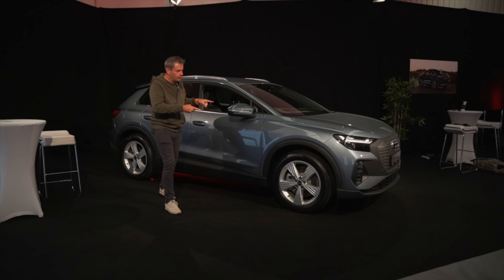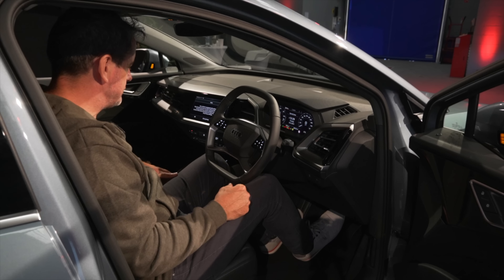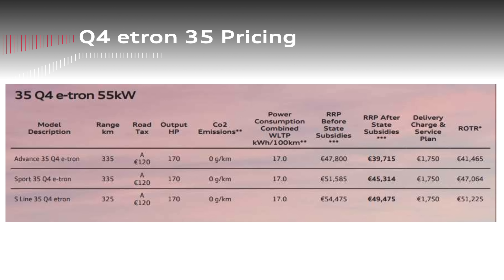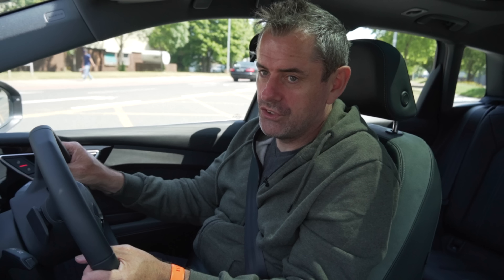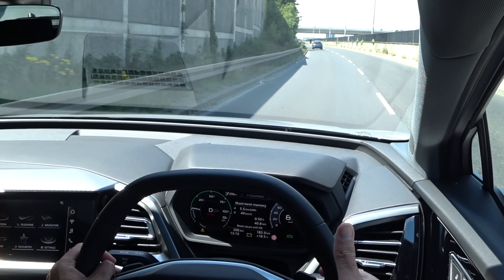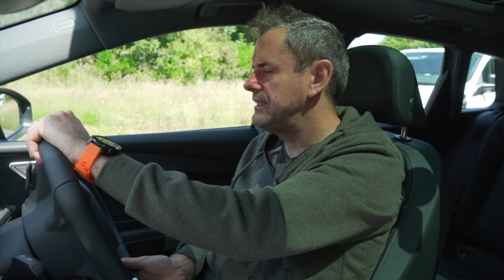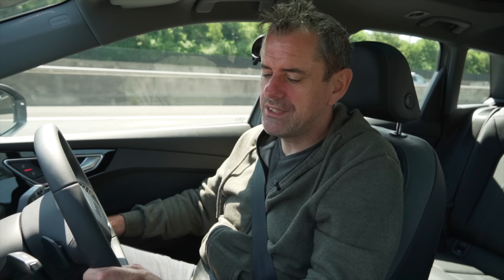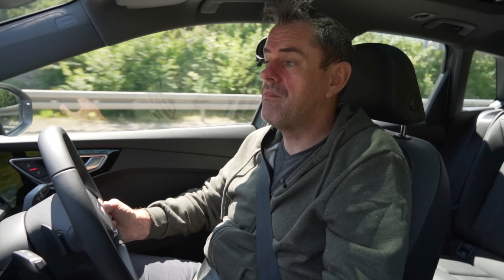Audi Q4 Etron first drive in Ireland - can Audi make it better than ID.4 or Enyaq?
Ireland's first drive of the Q4 Etron and Bob gives all the details including the price of the new machine.

🔴 A good Bluetooth fault-code reader that tells you what the faults mean - right
🔴Opening Bitcoin? Here's a link where we both get 10 Euro free